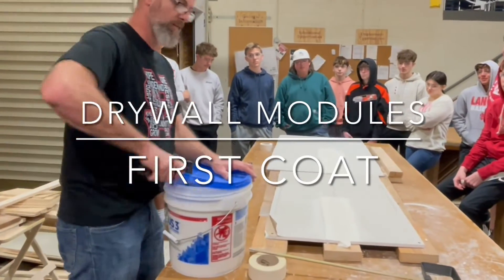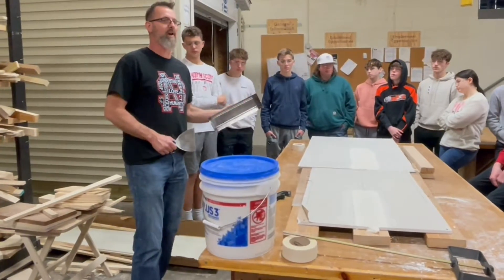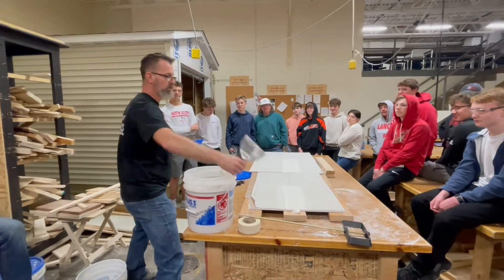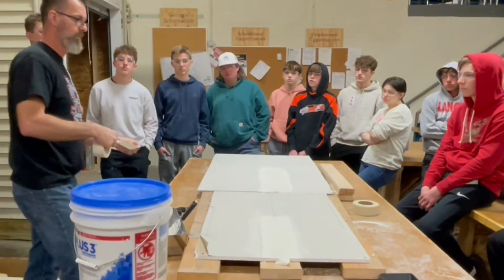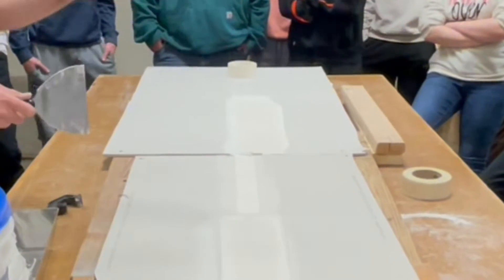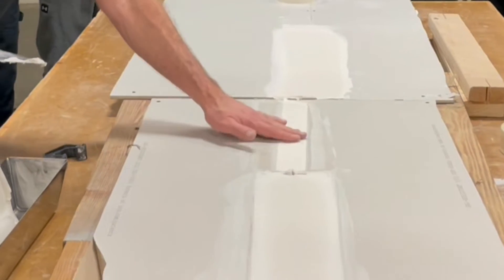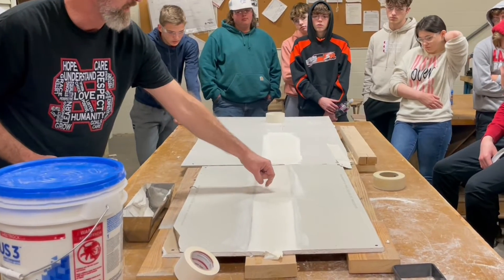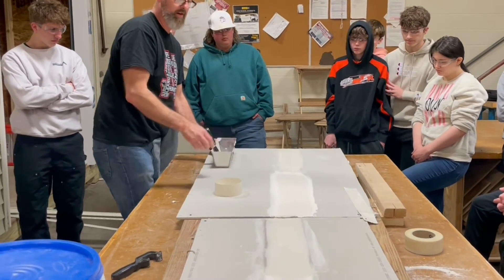Drywall modules : First coat